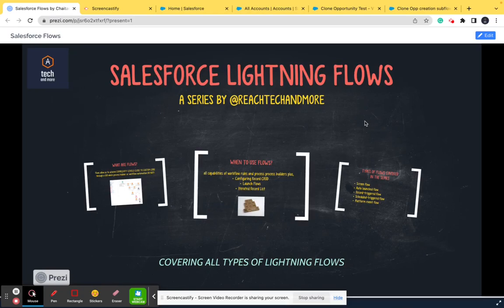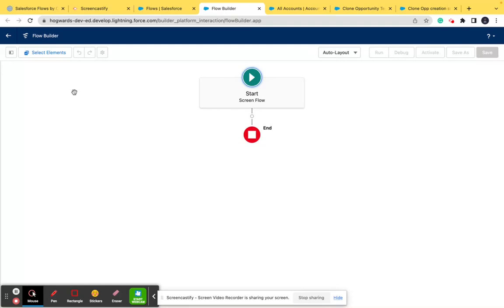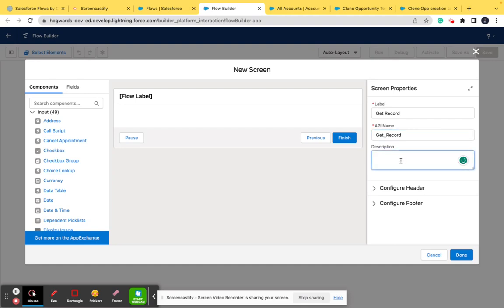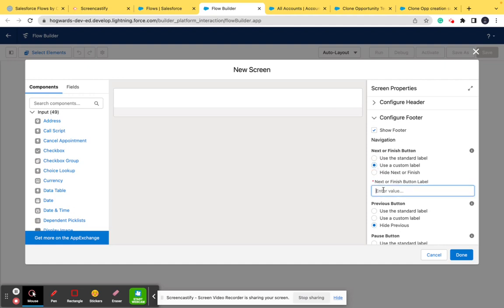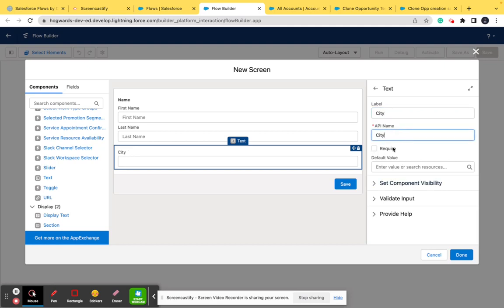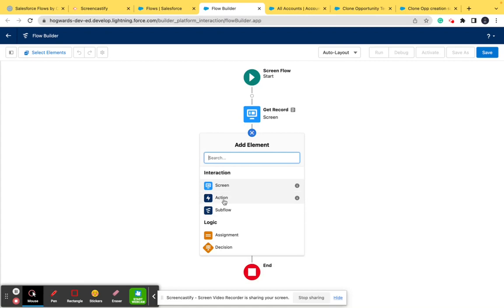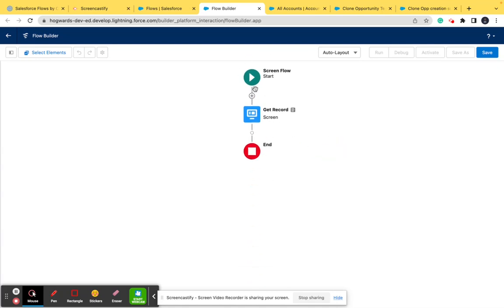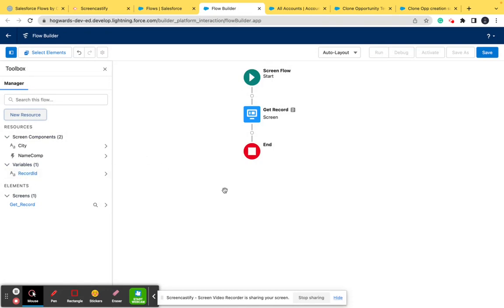The basics of Flow Builder || Lightning Flows series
Welcome to the series, 'Salesforce Lightning Flows'!

Through this video, we attempt to well-verse our viewers with the basics of Salesforce Lightning Flow Flow builder discussing the different components that this powerful feature offers.